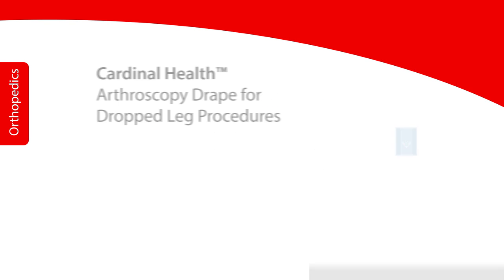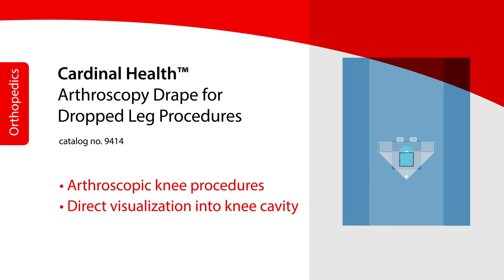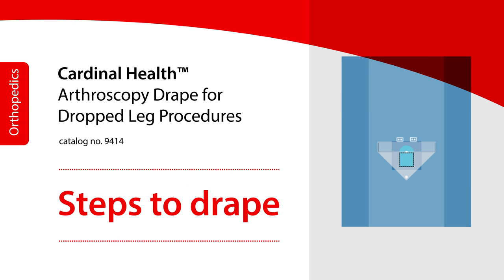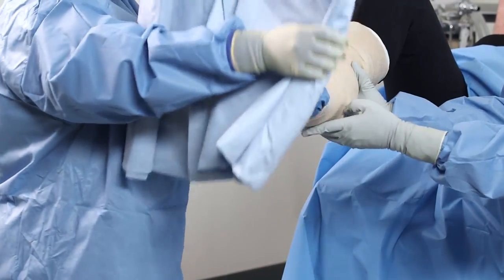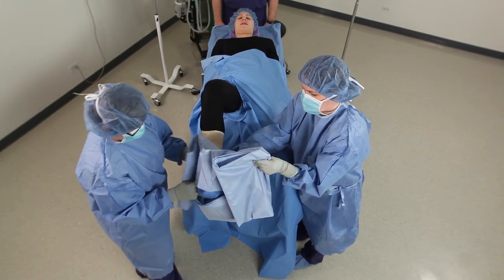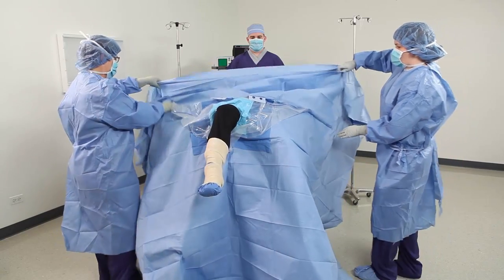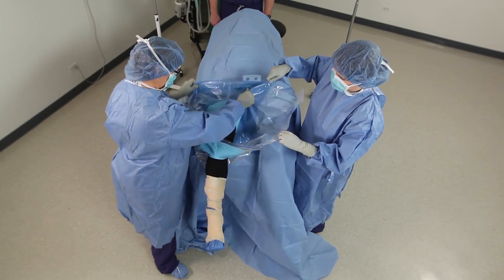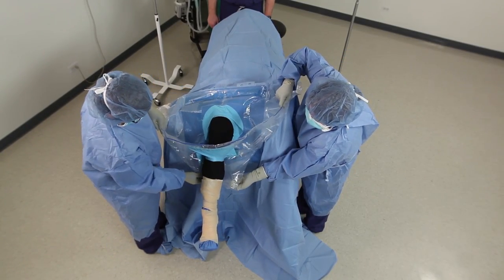Arthroscopy Drape for Dropped Leg Procedures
Product demonstration video for the Cardinal Health™ Arthroscopy Drape for Dropped Leg Procedures (cat. no. 9414)